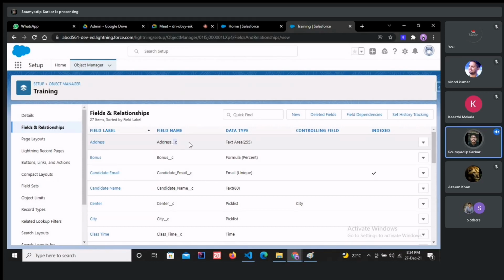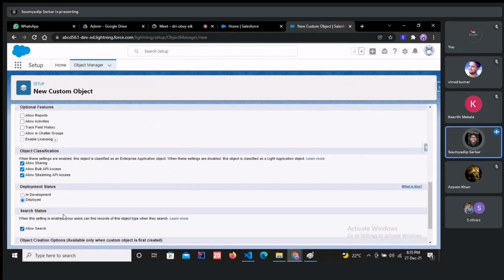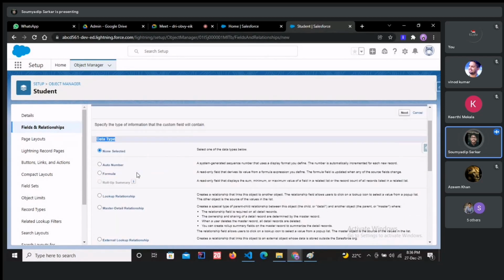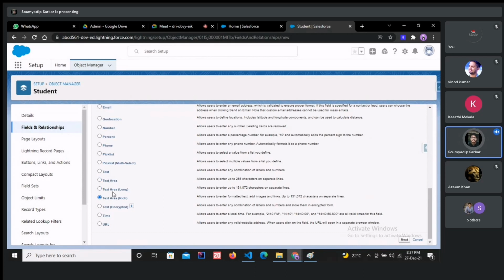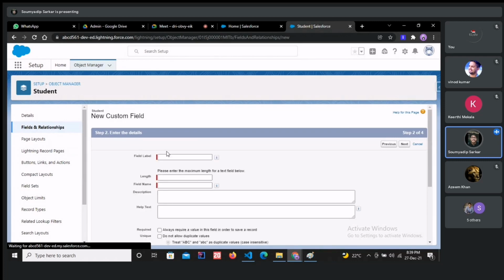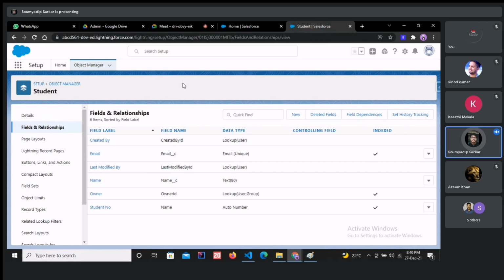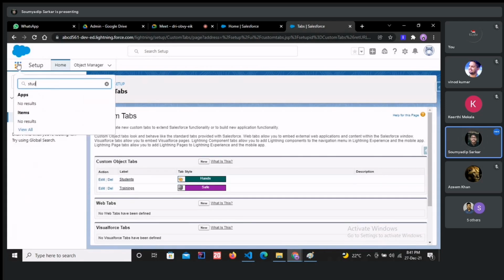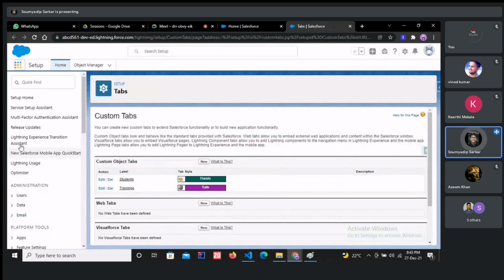Salesforce Admin Part 4. Second Part 2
Yes, a Salesforce admin is a good career.

This is largely due to Salesforce becoming the number one Customer Relationship Management (CRM) platform, with a 19% share of the CRM market.